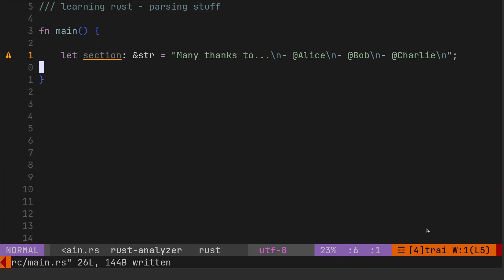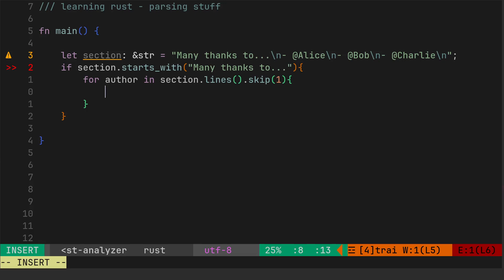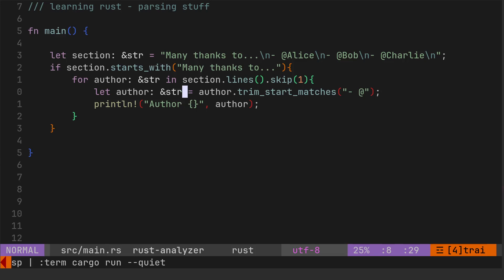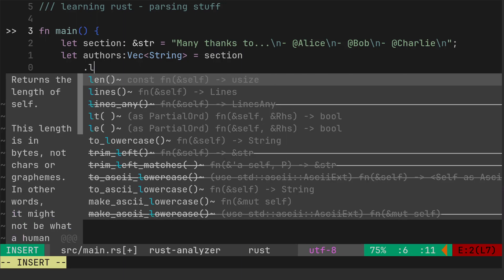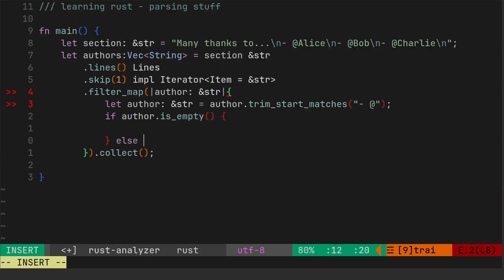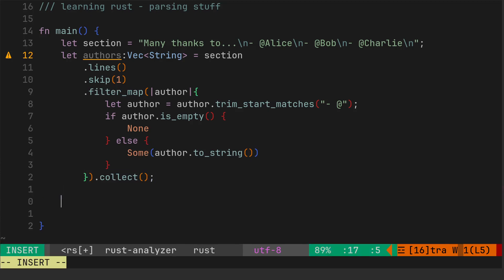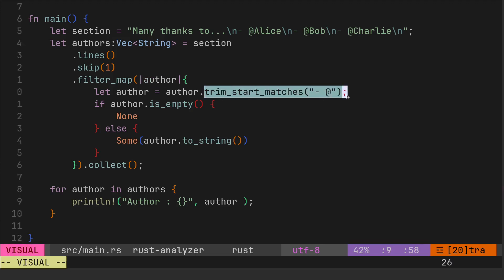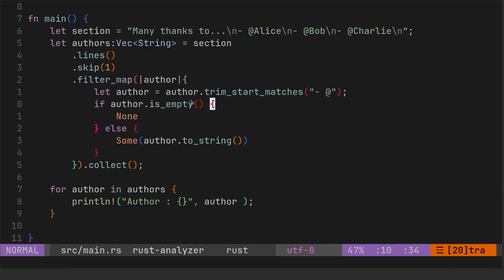Parsing Text | Rust Language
parsing text - I show 2 examples to get the same result - in the second we shift to a more functional style. Rust playground example